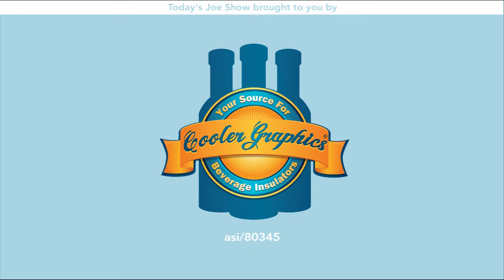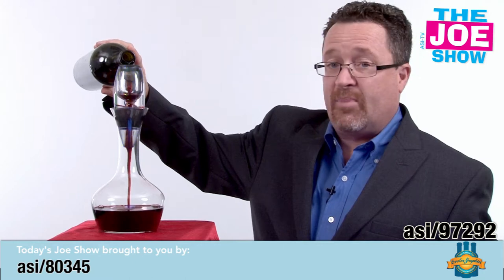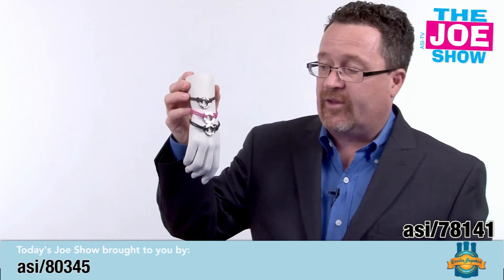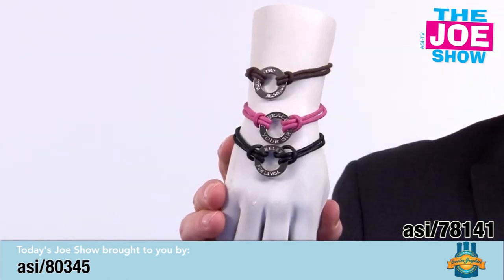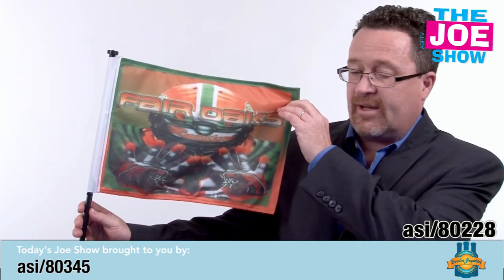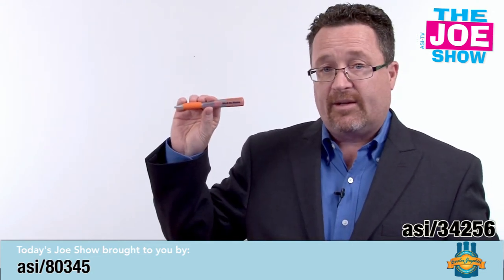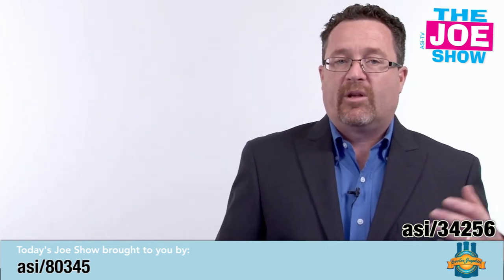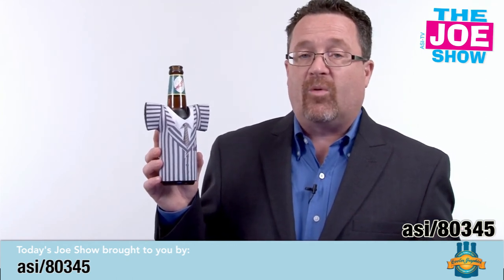A Mid-Summer's Product Gallery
In this episode of The Joe Show, Managing Editor Joe Haley highlights a host of products that will help you showcase your creativity and flair. Looking for a great item to pitch to recruiters? Want to win more orders from youth sports clubs? How about bars and restaurants? Check out the video.